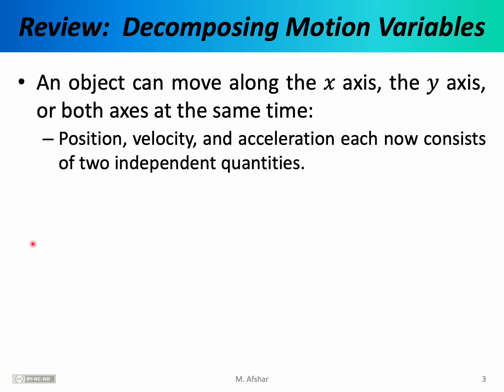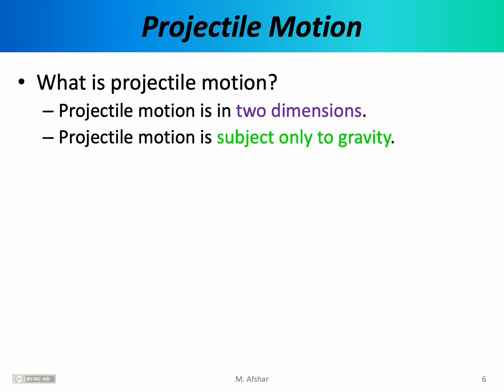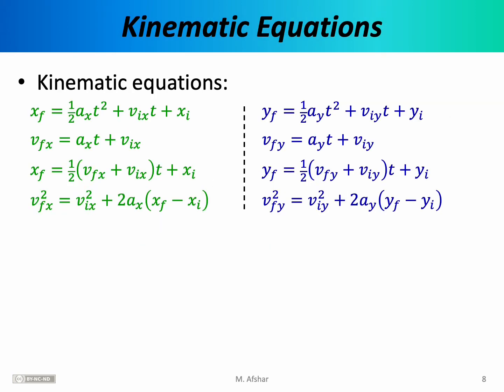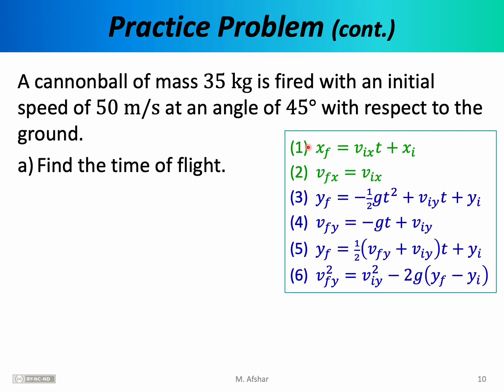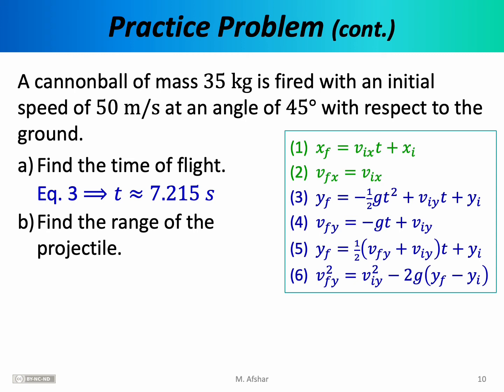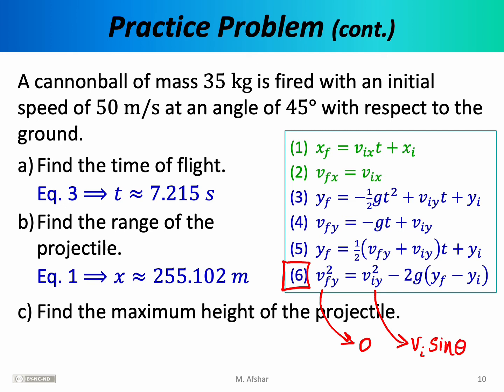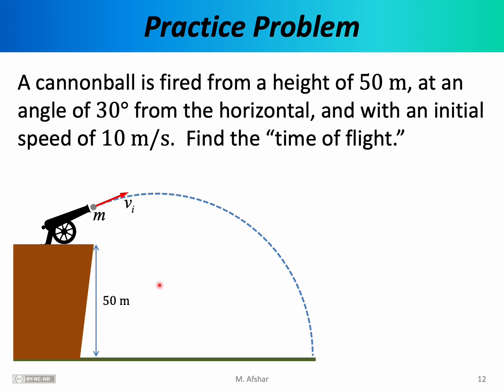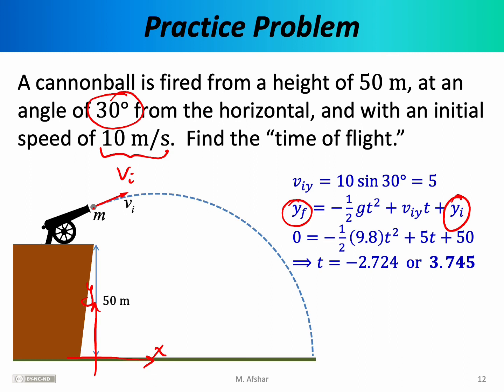Phys 101 - Lecture 12 - Projectile Motion